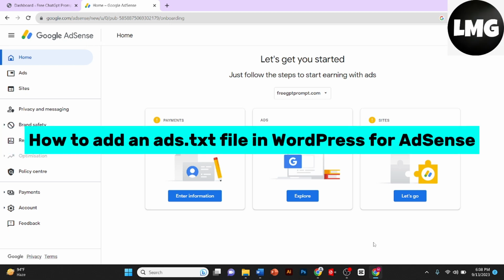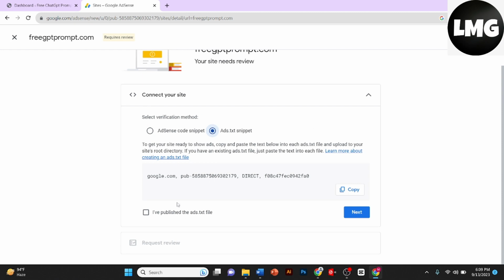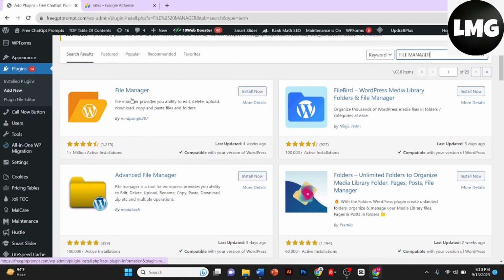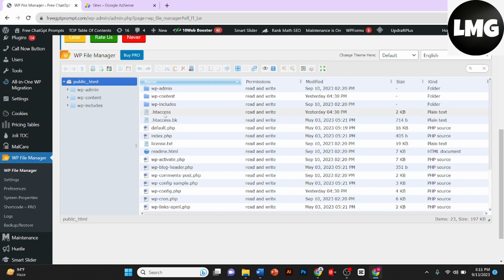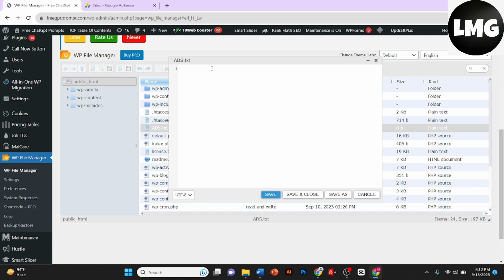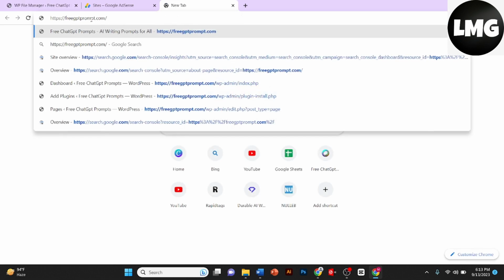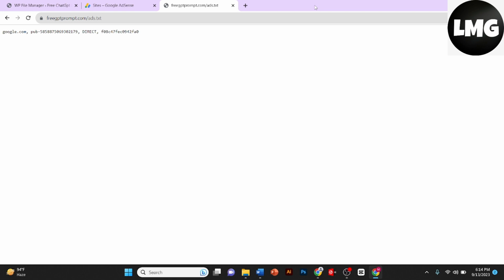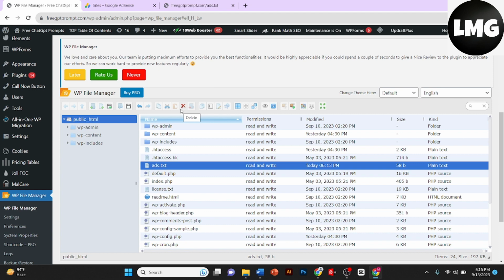How to add an ads txt file in WordPress for AdSense (FULL GUIDE)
In this video, I'll show you how to easily add an ads.txt file in WordPress for AdSense. An ads.txt file is a text file that tells advertisers who is authorized to sell ads on your website. This helps to prevent fraud and ensure that your website is only displaying ads from authorized sources.

What you'll learn in this video:

What is an ads.txt file?
Why do you need an ads.txt file?
How to create an ads.txt file
How to add an ads.txt file to WordPress

I hope this video helps you add an ads.txt file in WordPress for AdSense!